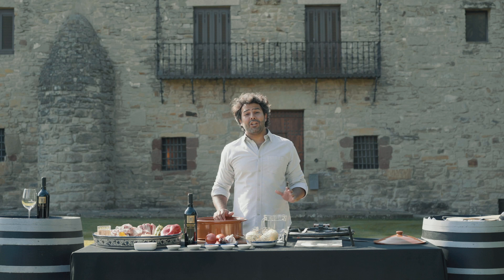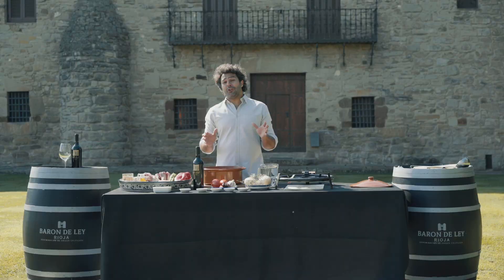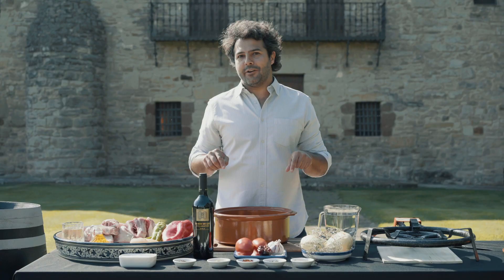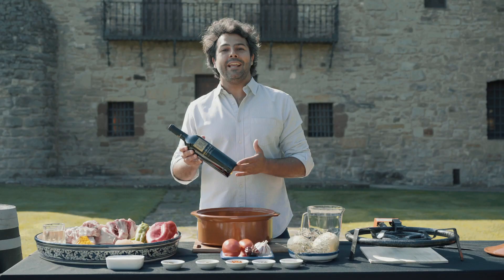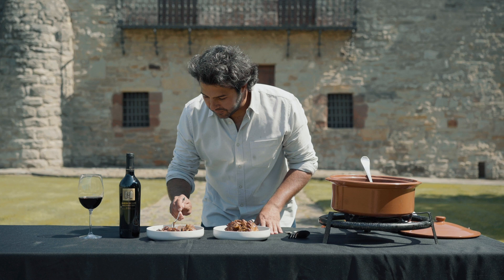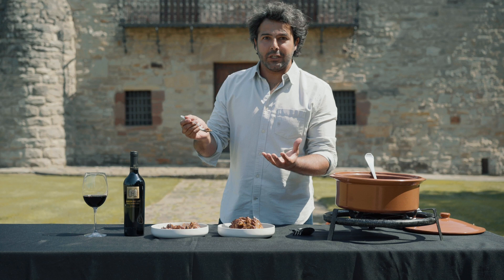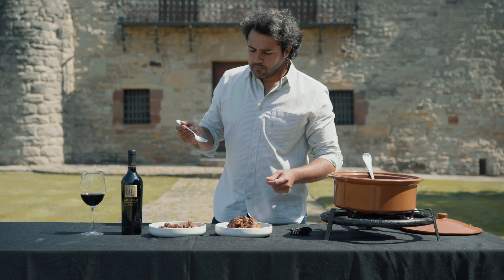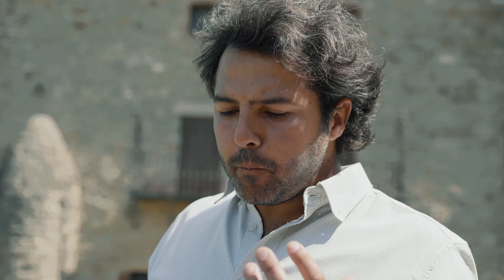Caldereta Lamb Stew | Barón de Ley | The Spanish Chef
This pairing is a nod to tradition. Barón de Ley’s Finca Monasterio honours the history of the beautiful Imas Estate, where the winery is located and Benedictine Monks made wine more than 500 years ago, while this lamb stew has been cooked in Spain for centuries, it is as traditional as a stew can get.

To discover more recipes in our Sabores de España series

Ingredients (serves 4):
2 kg shoulder of lamb bone in, cut into 10 pieces
100ml of extra virgin olive oil
1 red pepper, into large strips
1 green pepper, into large strips
2 onions, diced
2 heads of garlic, cloves whole and peeled
2 tomatoes, grated
1 slice of white bread
1 dried ñora pepper
1 tbsp sweet smoked paprika
2 bay leaves
2 clove spice
1 tsp dried oregano
10 sprigs of fresh thyme
10 black peppercorns
1 large glass of white wine
1 litre water

METHOD
Step 1: Place your wide pot over medium heat and pour the olive oil. Add the garlic cloves and the ñora pepper, fry until both are golden on both sides and set aside.

Step 2: Increase the heat to the highest setting and fry the seasoned pieces of lamb on all sides until brown. Set aside.

Step 3: Add the peppers, onion, bay leaves and fry for about 10 minutes until they start to turn brown. Add the paprika and cloves and stir for 30 seconds before adding the tomatoes. Let them reduce down until they have formed a dark dry paste and add the lamb back into the pot.

Step 4: Pour the glass of white wine and flambe. Reduce down until completely evaporated and add the water, the oregano and let it simmer for 2.5 hours over low heat and with a parchment paper cartouche or lid over the top.

Step 5: Blend the ñora pepper with the fried bread and add a ladle of the oil that sits on top of the stew to form a paste and add it back into the stew to thicken. Add the sprigs of thyme and finish simmering for the last 30 minutes. Rectify the seasoning and it’s ready to enjoy with some roasted potatoes or plenty of bread to mop up the sauce. Salud!